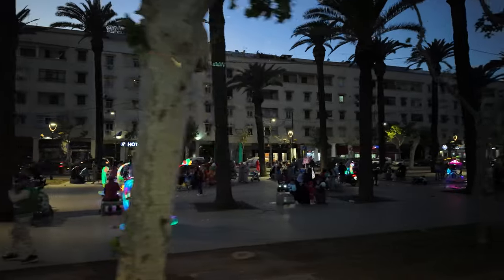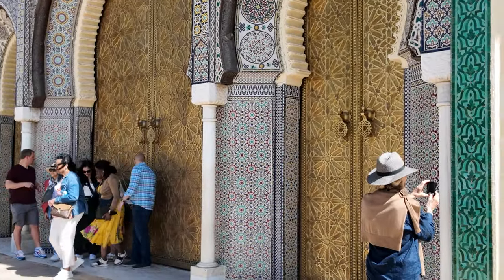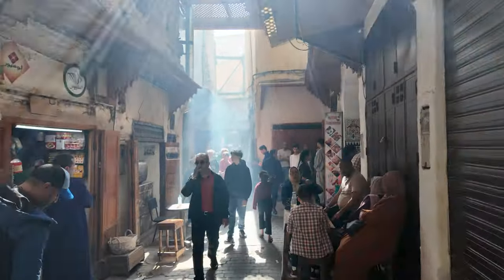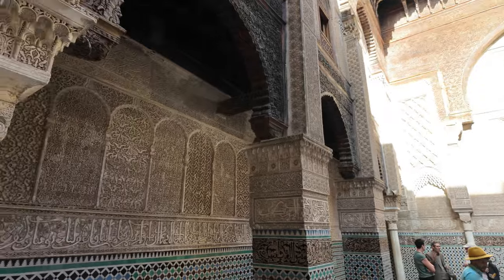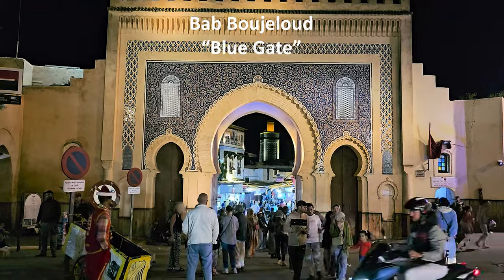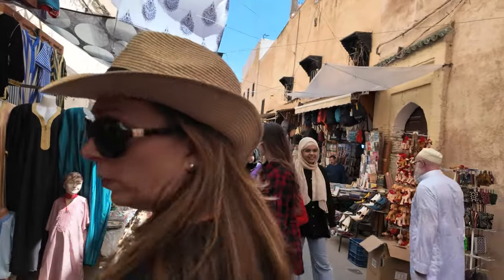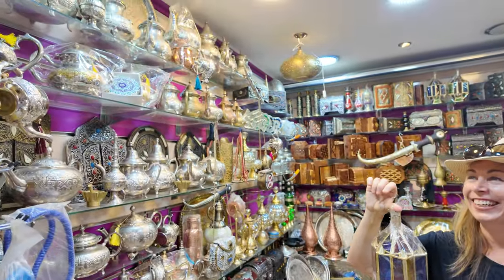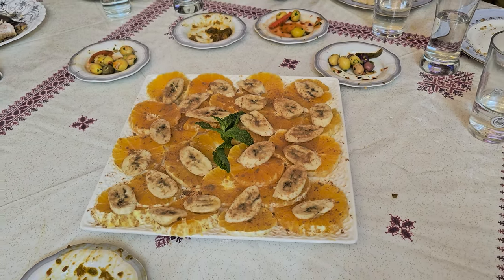2 Days in FEZ, MOROCCO: An Adventure Movie Come To Life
In episode 5 of our Morocco vlog we travel to the ancient city of Fez. You can't visit Morocco without exploring the 9000 streets of Fes El Bali (Fez Medina).

A walking tour with a Morocco travel guide takes us through the vibrant Souks of Fes, passing by the Royal Palace & the historic Jewish Quarter of Fes El Jdid. We explore ancient Mosques, Universities and Madrasas, and take an inside look at the Maroc craftsmanship at a ceramics factory - you won't believe what we bought! Our journey also includes a visit to the iconic (and pungent) Chouara Tannery.

In our second day in Fez we explore the Medina without a guide, get lost in the maze of alleyways, do some shopping, eat traditional food, shop some more, and eventually find our way back to our incredible Fes Riad. Tonight's meal is one of the highlights of our visit to Fez - don't miss it!.

Our visit to Fez felt like stepping into a dream - a journey back in time, straight out of an adventure novel or movie. We hope this video offers you a glimpse into that enchanting world and inspires you to experience Fez for yourself.

Chapters:
00:00 - Introduction
01:14 - Riad Accommodation
03:32 - Walking Tour Begins
04:25 - "New Fez" Royal Palace & Jewish Quarter
06:02 - Ceramics Factory
08:46 - Lunch in the Medina
10:18 - "Old Fez" Medina
11:48 - University and Madrasa
13:27 - Chouara Tannery
16:45 - Dinner Overlooking The Blue Gate
17:56 - Day 2 - Breakfast & Coffee
20:22 - Exploring the Medina
24:03 - Shopping
27:19 - Dinner at Local Home
29:47 - Please Subscribe

Itinerary developed in conjunction with TravelManagers agent, Natalie Miller.